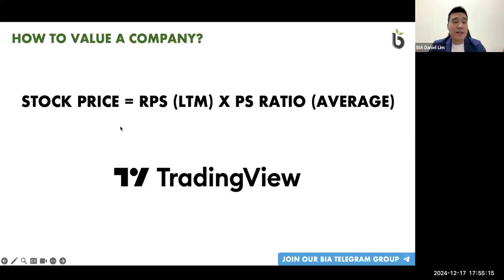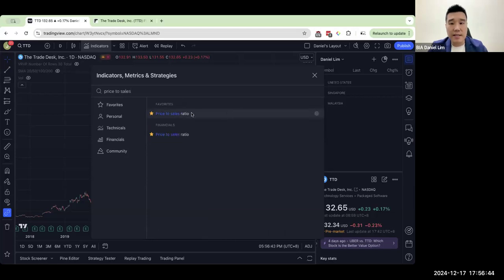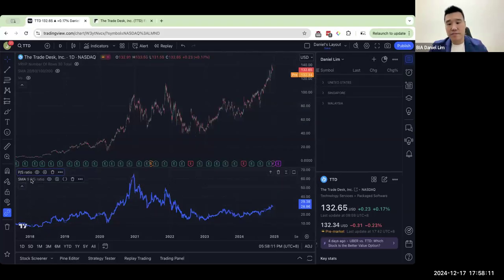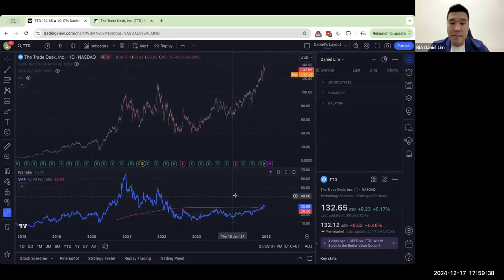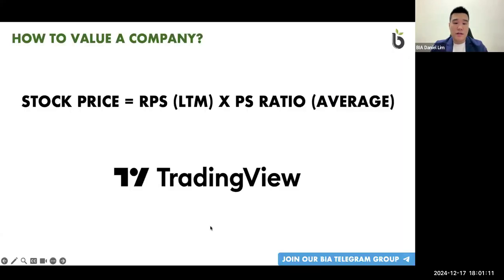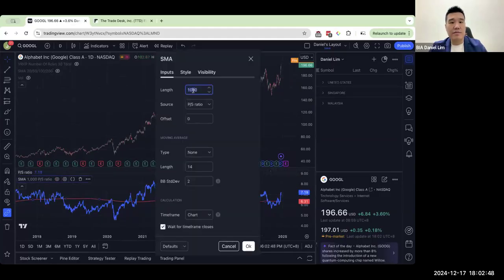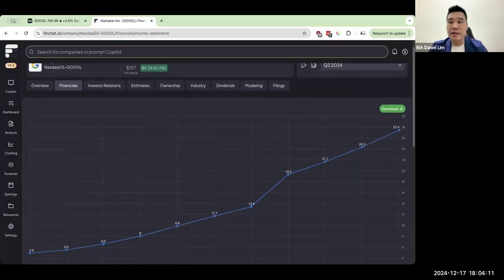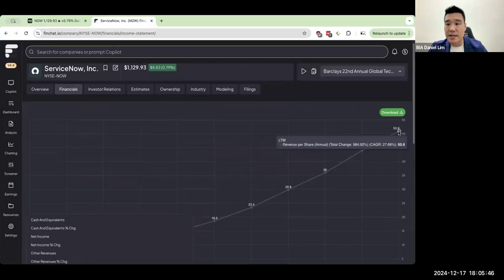Stock Valuation for Beginners: How to Calculate A Stock's Intrinsic Value